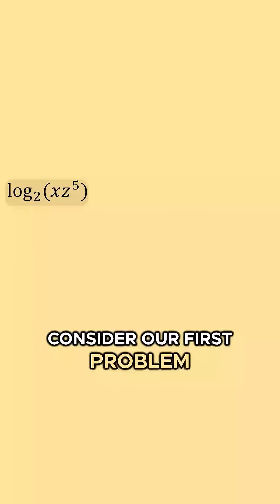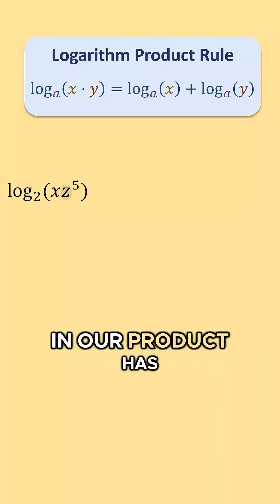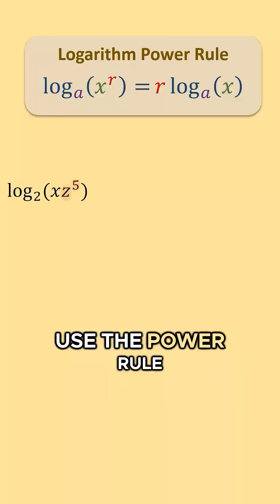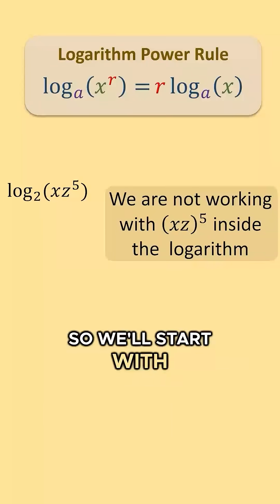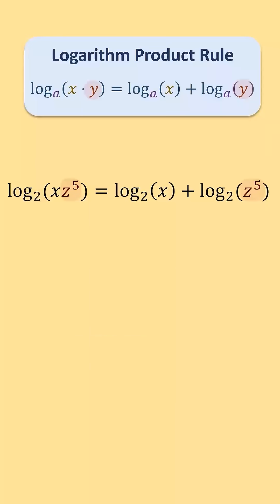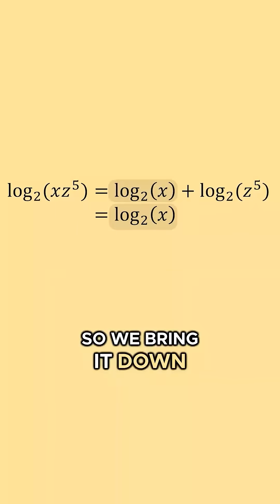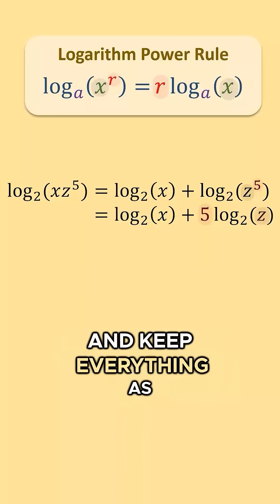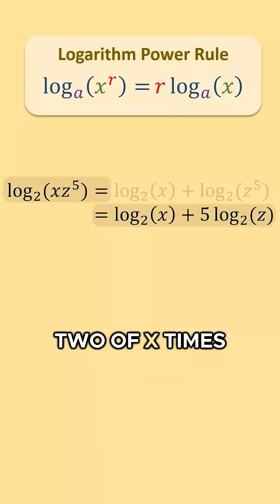✨ Expand Logs: Product + Power Rule (✖️💪)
Logarithmic expansion example that uses the product and power rule.